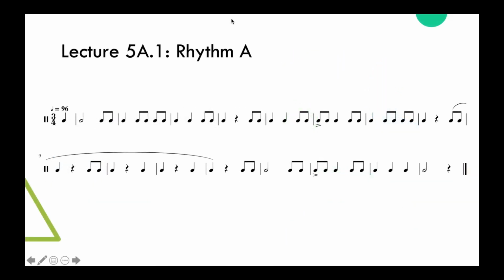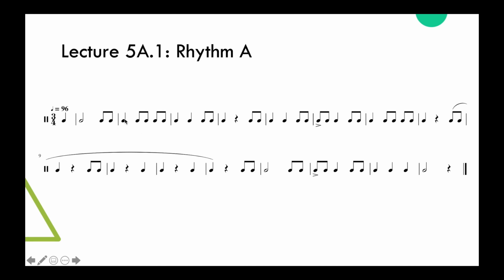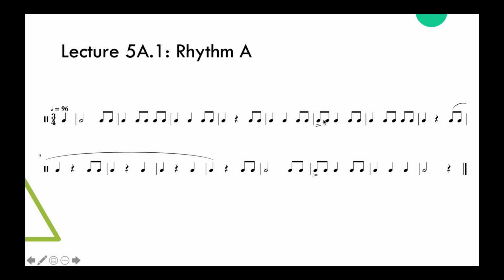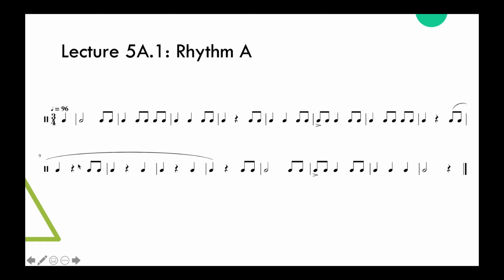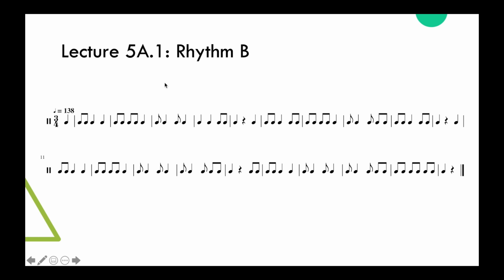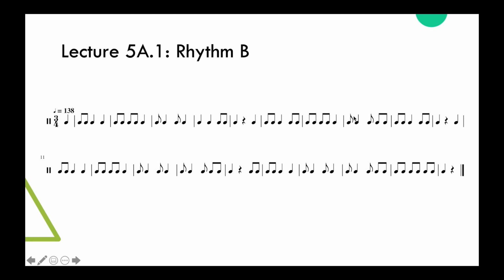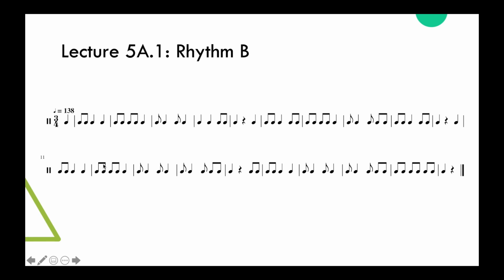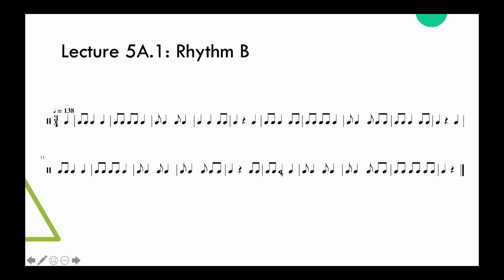MUS 061/A Lecture 5A.1 (Rhythm)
This video is about rhythms in 3/4 meter